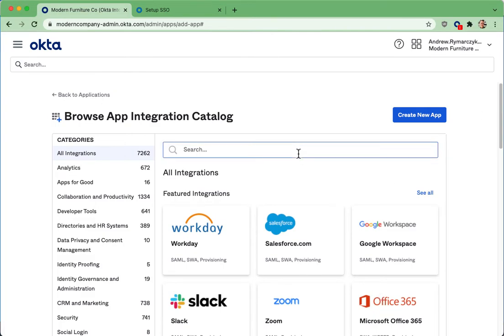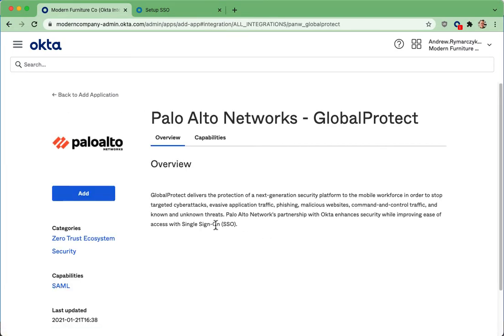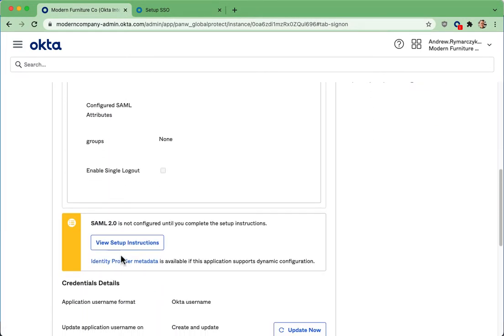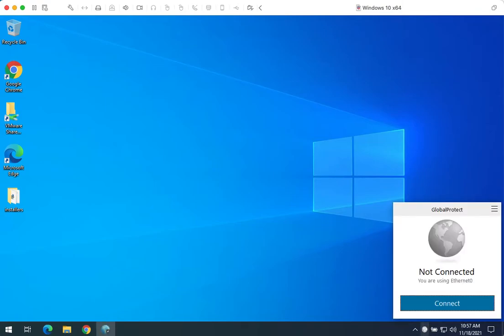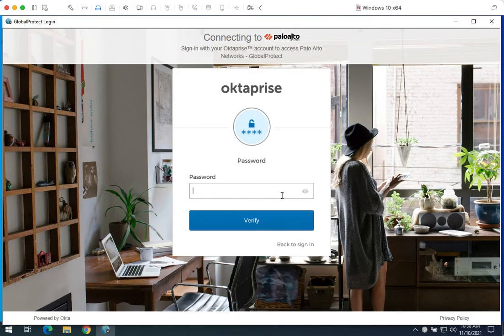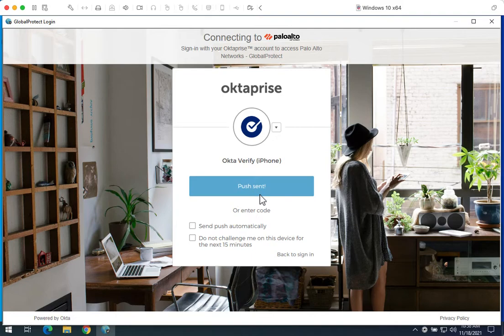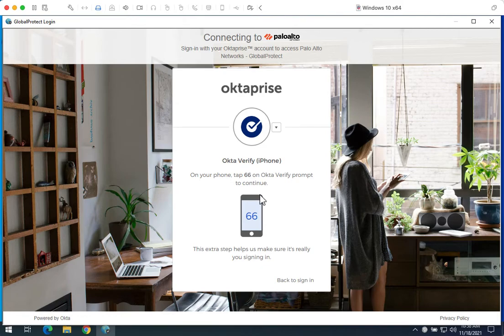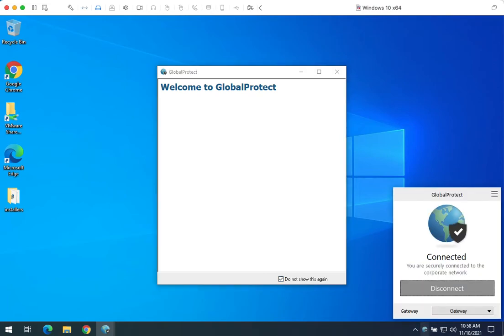Palo Alto Networks PAN VPN Client SAML Flow with Okta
What does it look like to login to your vpn via SAML and Okta? Take a look!